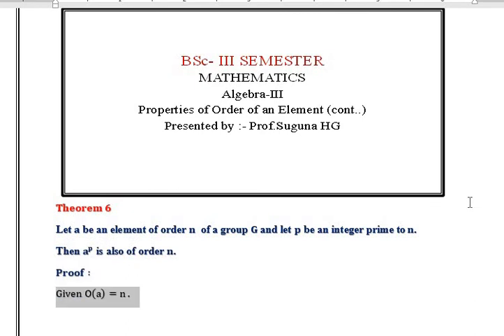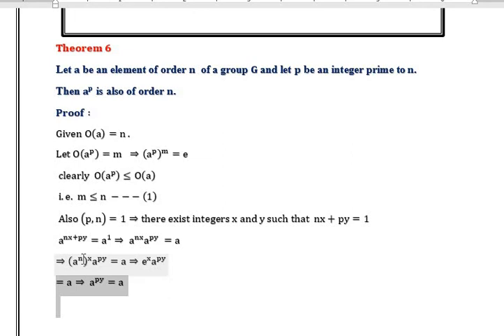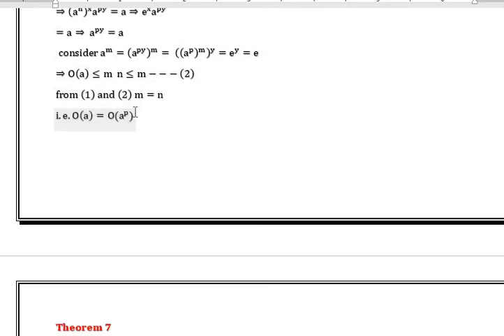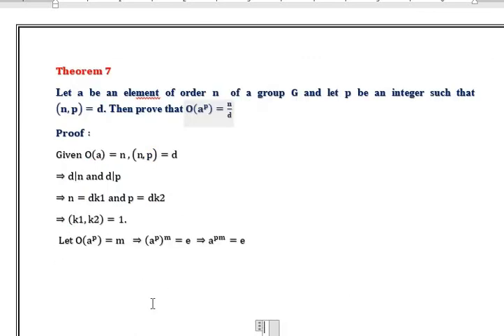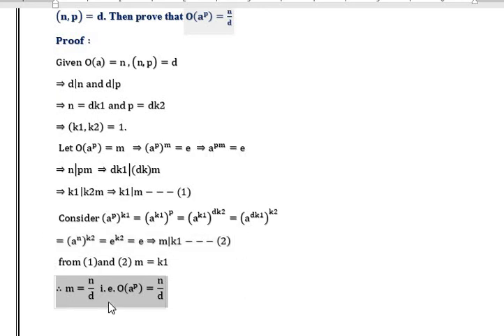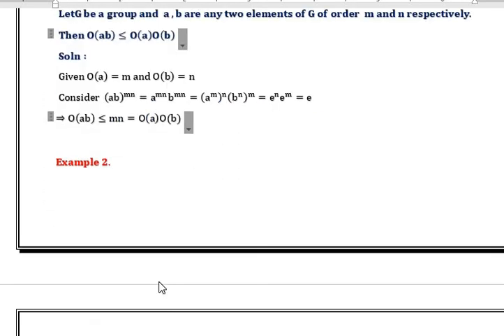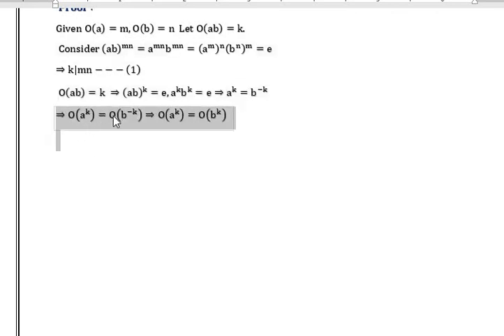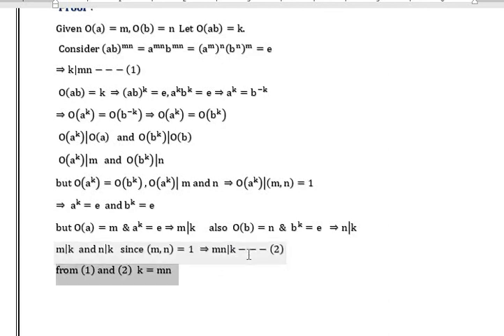Properties of order of an element (contd...)